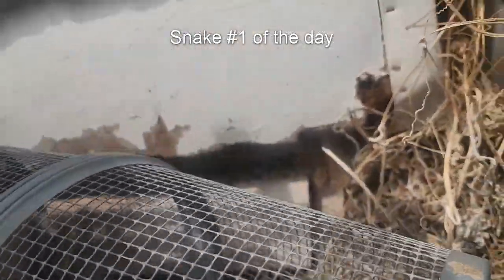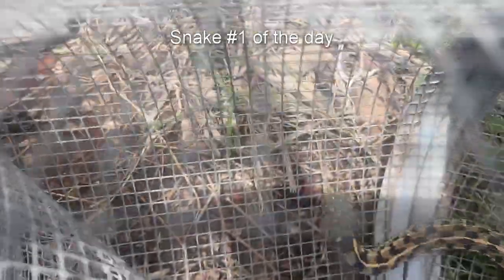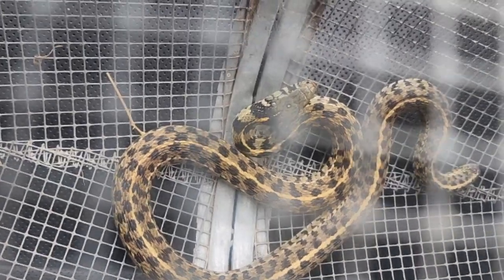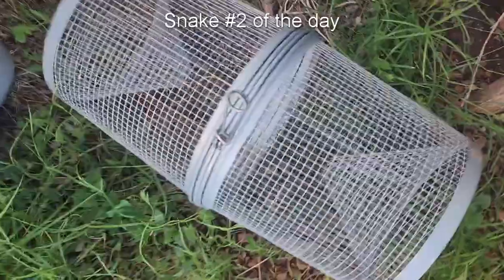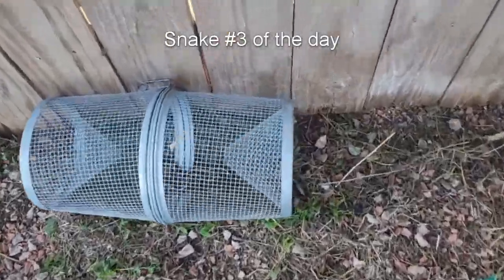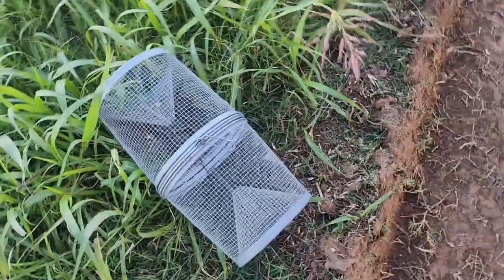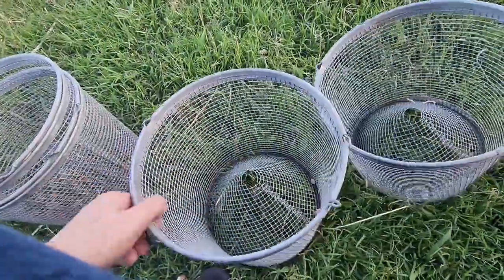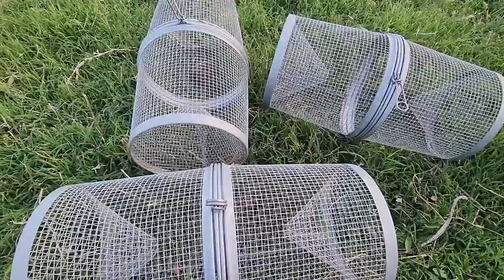HOW MANY SNAKES DID I CATCH TODAY NEAR MY CHICKEN COOP?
To keep my chickens safe from snakes, I catch and relocate them. Today I caught an unbelievable number!  My trick? I use minnow traps. Safe for both the snakes and your chickens. Examine the area around your coop and think like a snake. Where would you hide if you couldn't regulate your own body temperature? What would be your path of travel? That's where you need to place your traps. I used to bait them with eggs. But I quickly discovered that I caught the same number without bait. So I just set them out empty.

Want to catch snakes in your yard? Here's where you can get your minnow traps